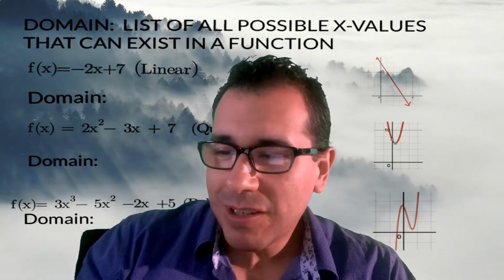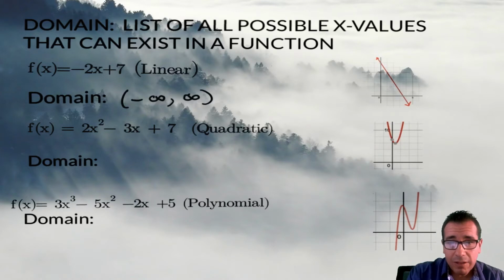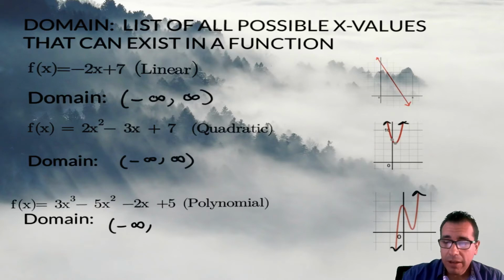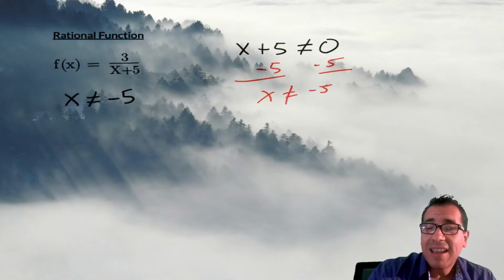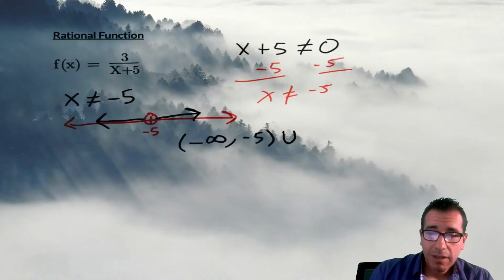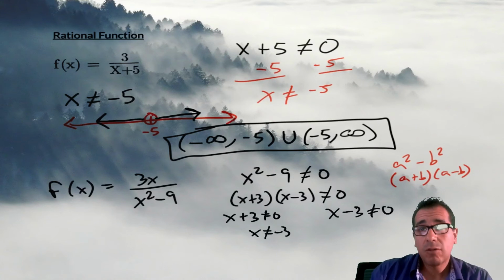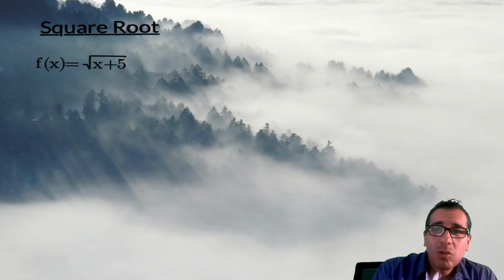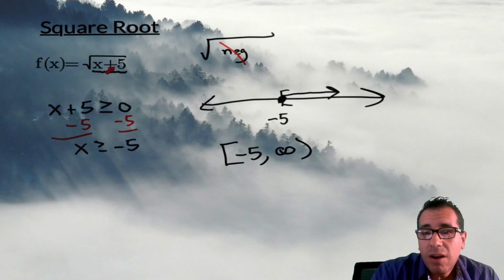How To Find The Domain of a Function - Rational, Square Roots, Quadratics - Interval Notation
Here we discuss How To Find The Domain of a Function - Rational, Square Roots, Quadratics - Interval Notation.  We start off with looking at Linear Functions

To donate to the Dr. Math Channel to help us up our game in helping one Mathlete at a time
Every dollar counts.